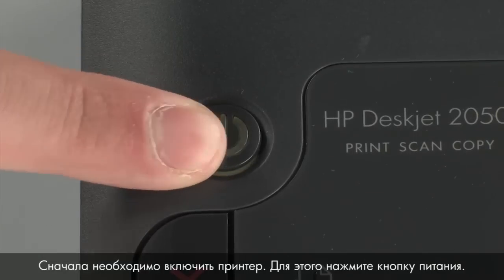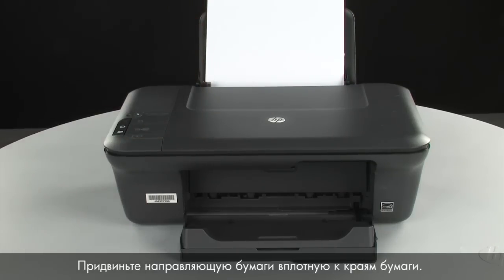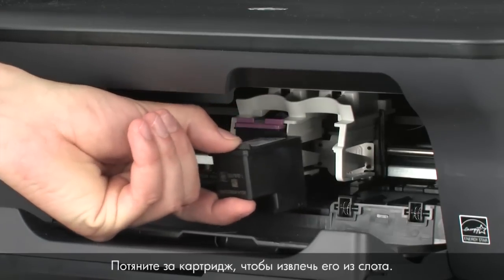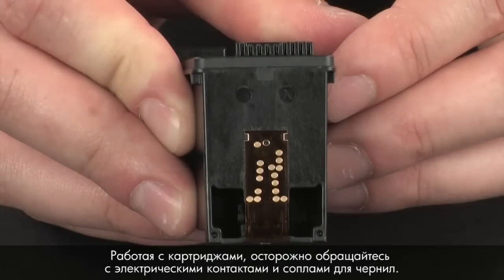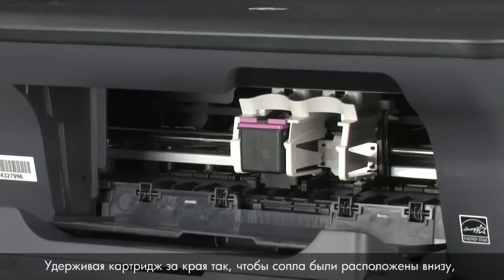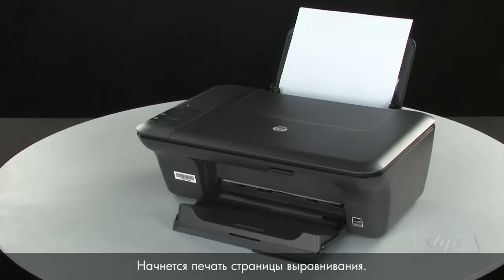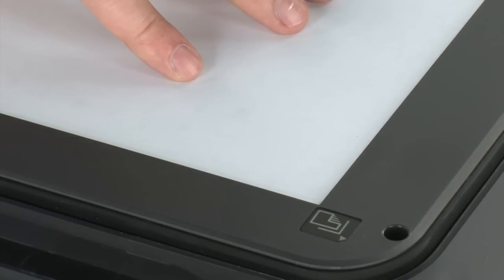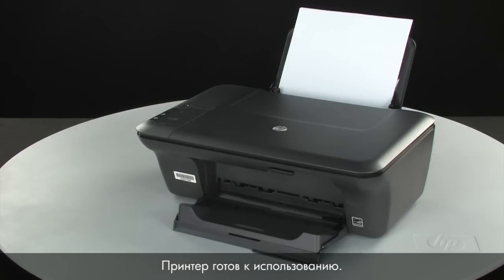Замена картриджа -- принтер HP Deskjet 2050 All-in-One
Узнайте, как заменить картридж в принтере HP Deskjet 2050 All-in-One (J510a, J510c). Это видео было создано сотрудниками HP.